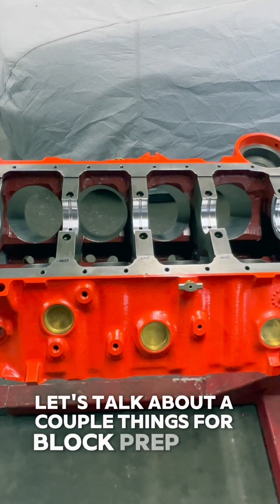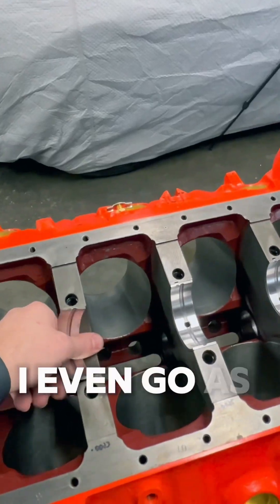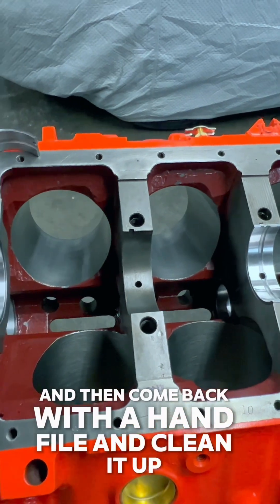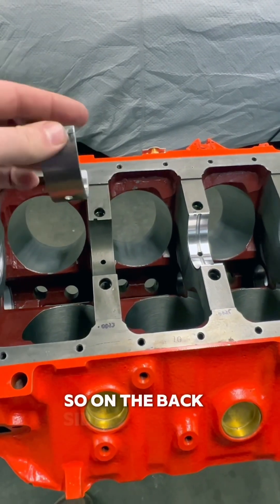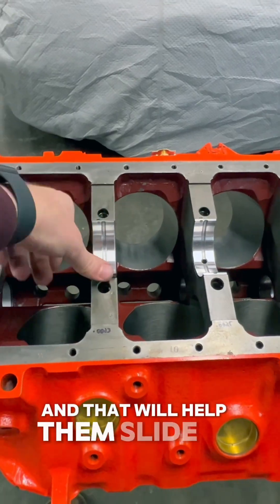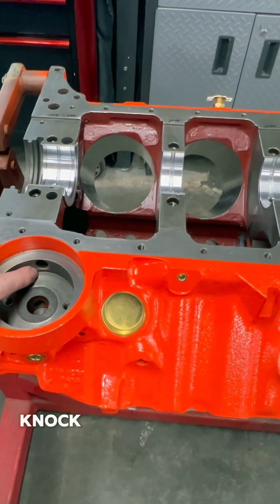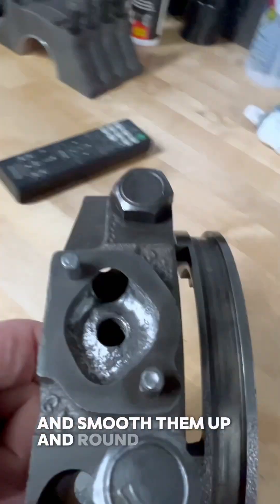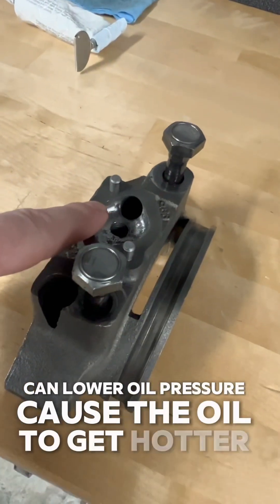QUICK, Easy & FREE diy BLOCK prep and oiling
Before you jump into your next engine build, be sure to take a few minutes to handle these quick and easy modifiations. They make your assembly easier, more accurate, and nicer to work with. I always do anything I can to help promote oil flow and reduce potential cavitation. These tricks are free, quick, and easy to perform. The basic principles apply to most all engines.